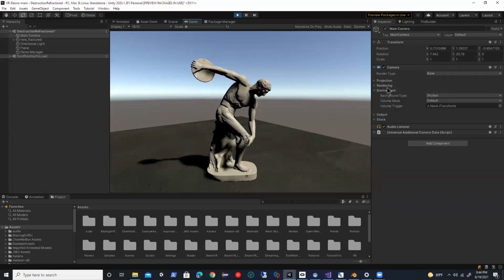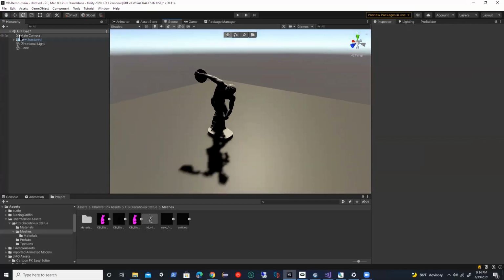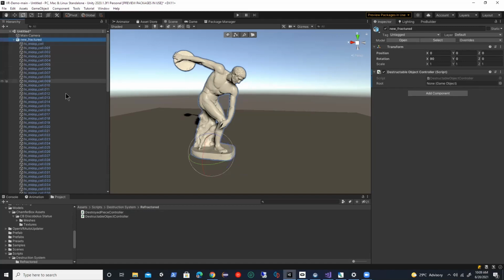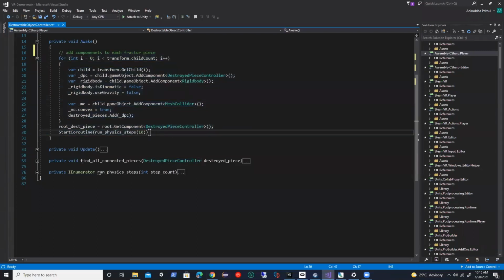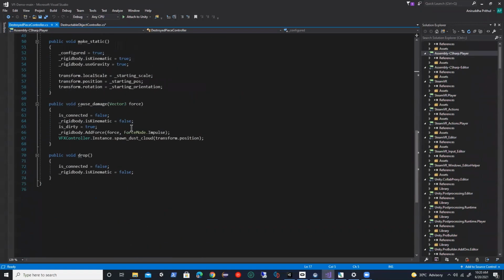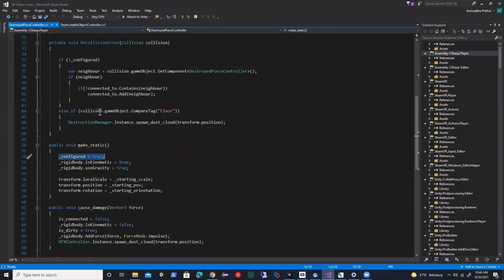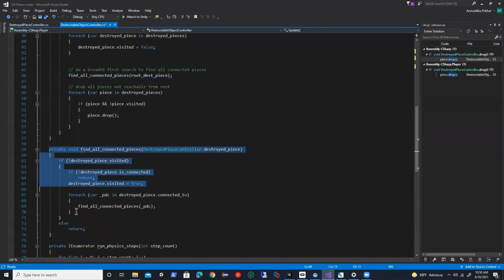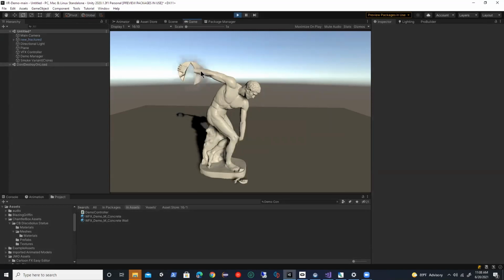Dynamic Destruction in Unity | Tutorial | Part 1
A free, baked semi-dynamic destruction system for Unity.